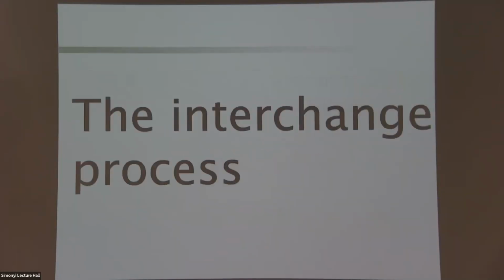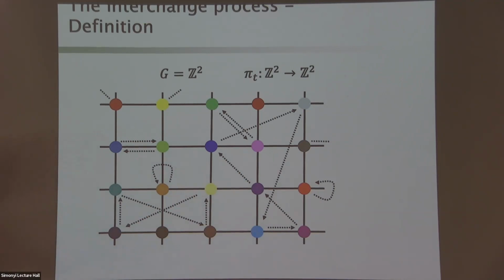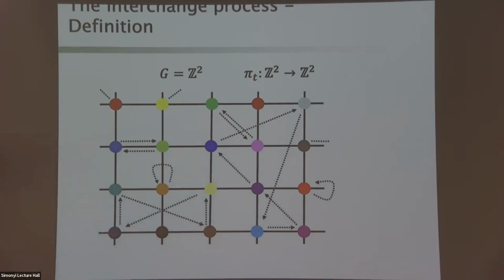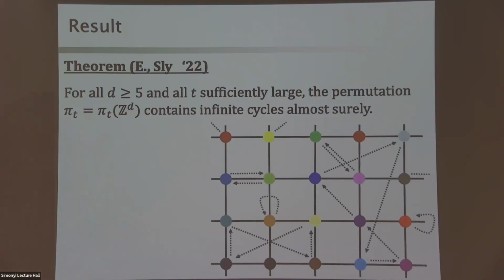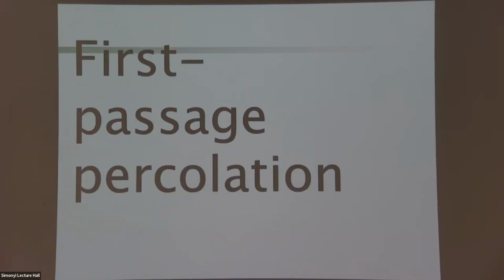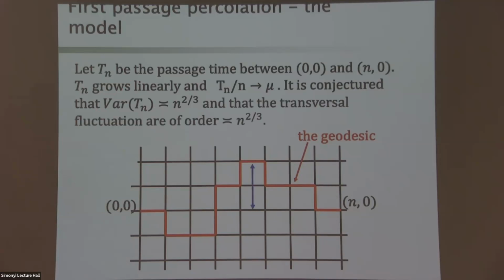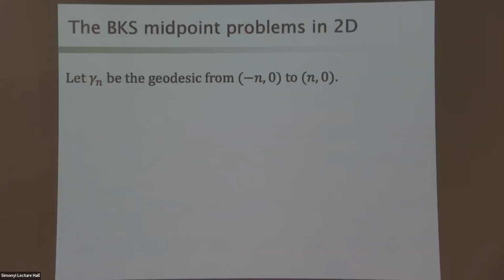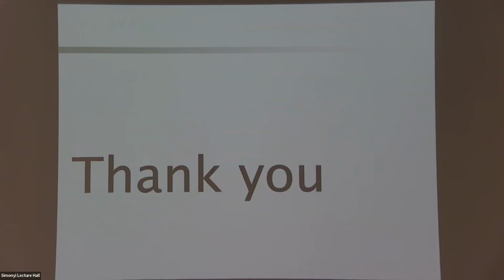Infinite Cycles in the Interchange Process in Five Dimensions and First-Passage Per... - Dor Elboim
Topic: Infinite Cycles in the Interchange Process in Five Dimensions and First-Passage Percolation
Speaker: Dor Elboim
Date: September 27, 2023